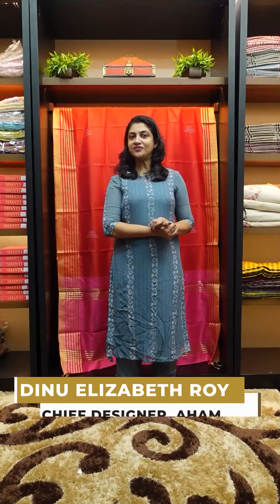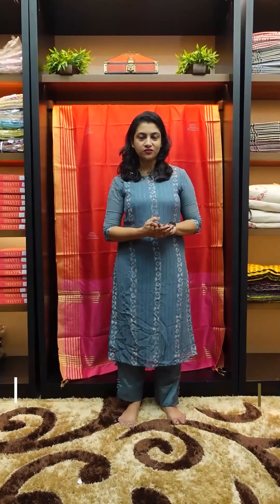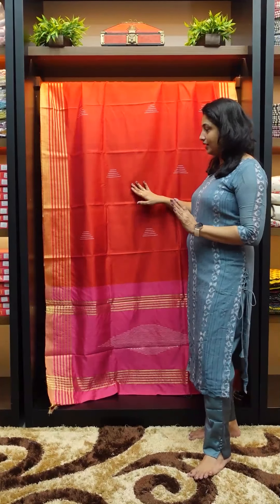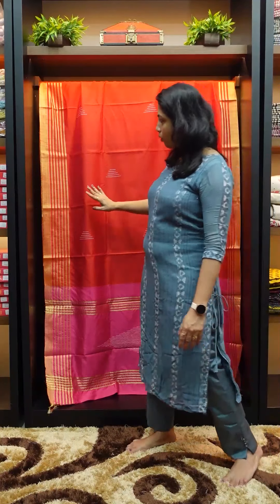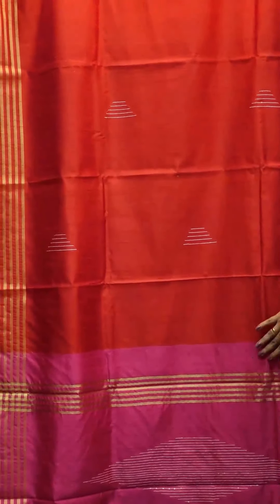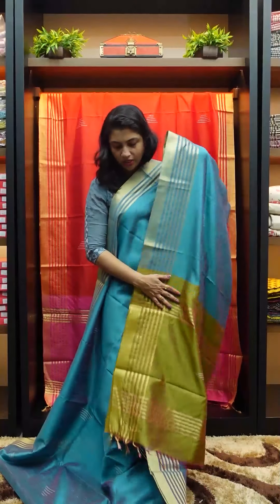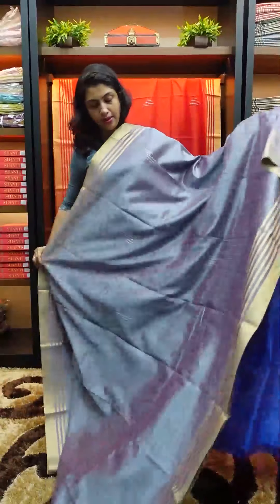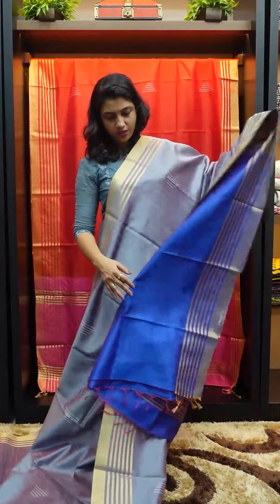Semi silk saree with weave patterns